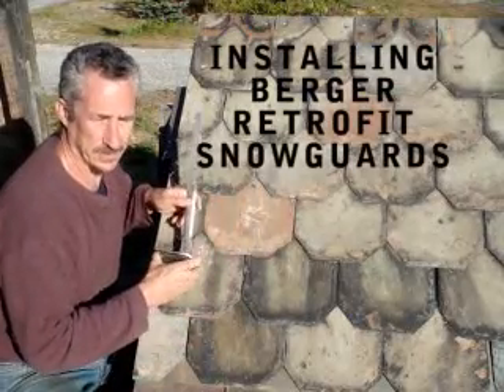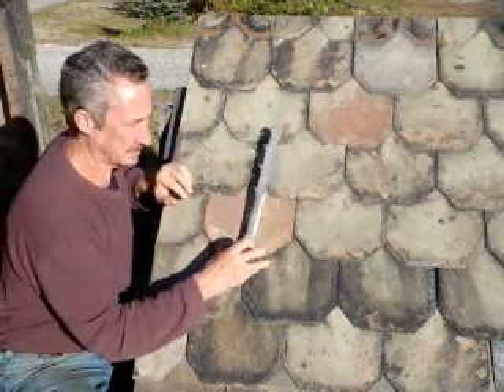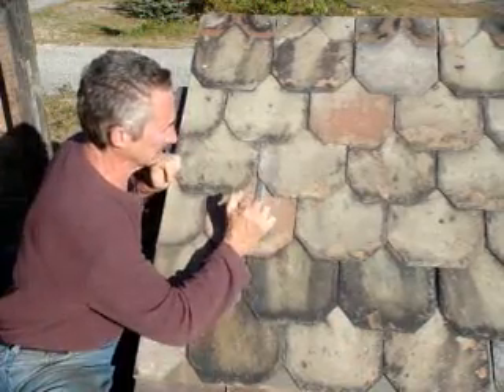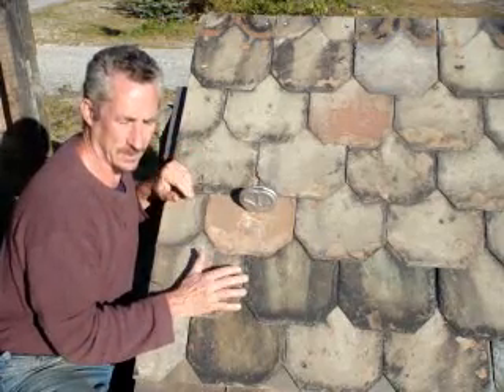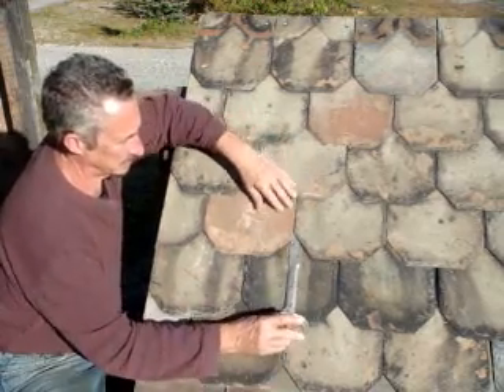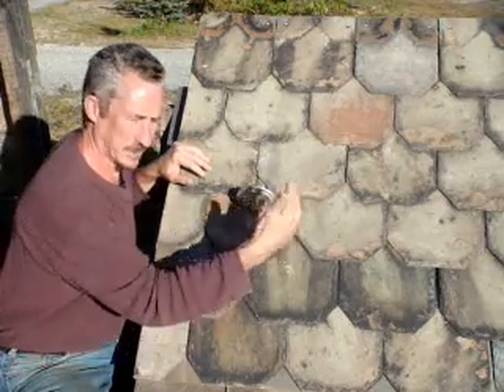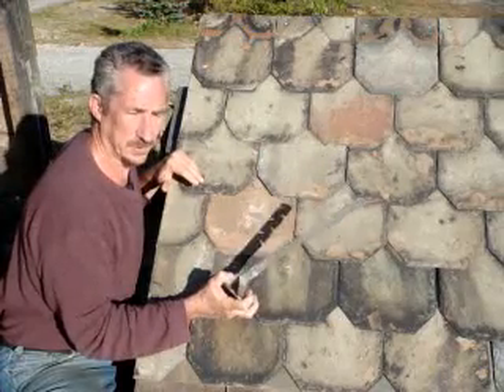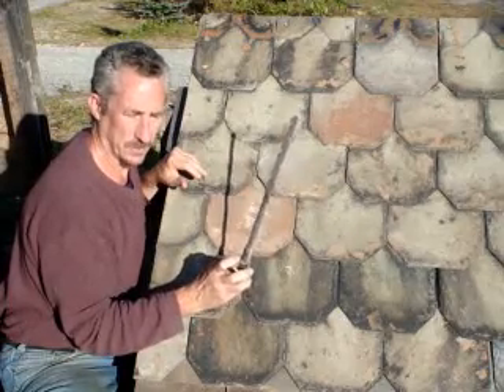Installing Berger Retrofit Snow Guards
From SnowGuardWarehouse.com: Snow guards can be installed on existing slate roofs by using "retrofit" models made by Berger, Gough, or Mullane, and sold online at SnowGuardWarehouse.com. Filmed by Joseph Jenkins, author of the Slate Roof Bible, 3rd edition